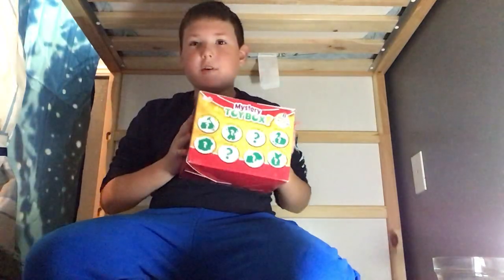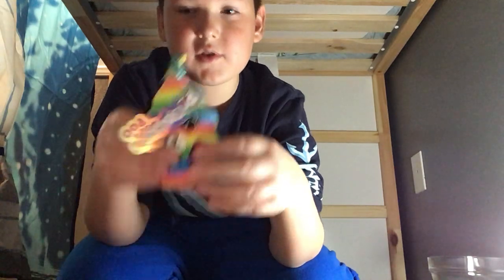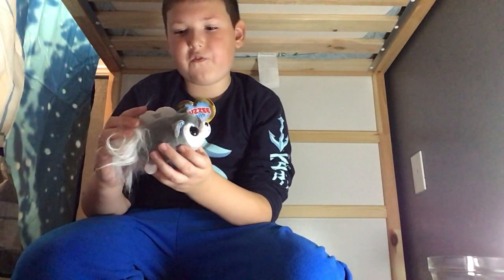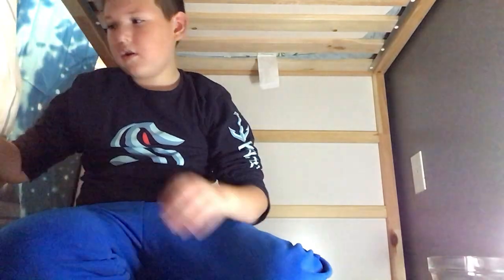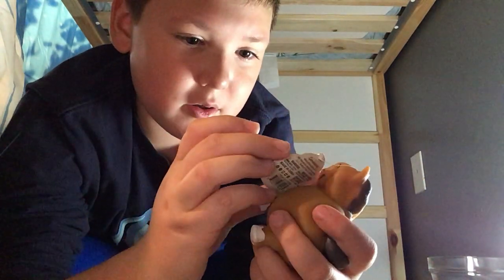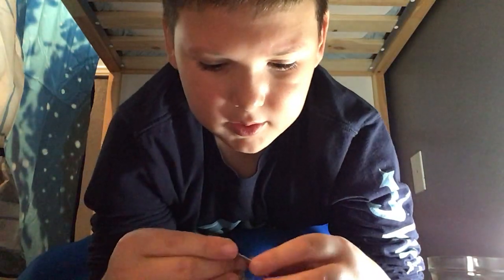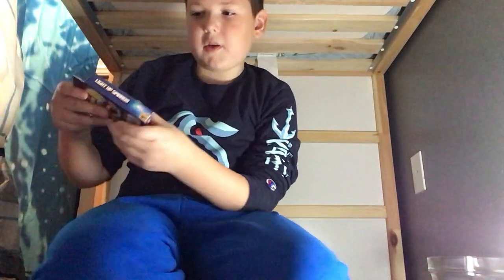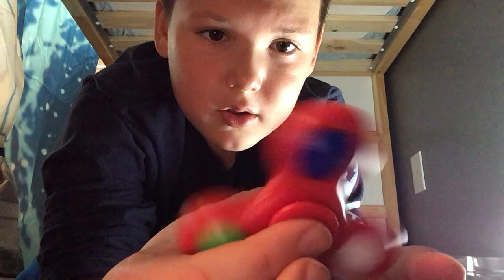Power Rangers Dino Fury and Mystery Toy Box